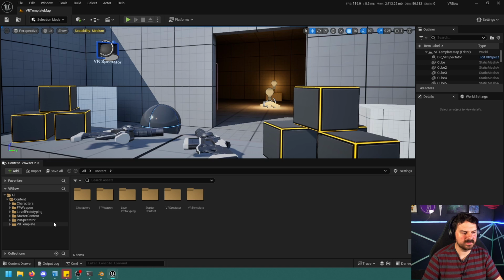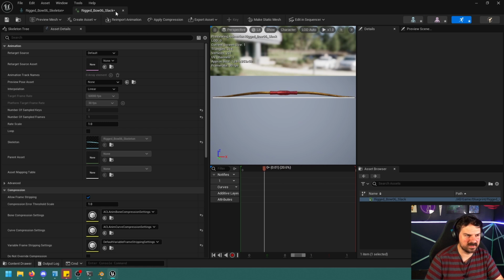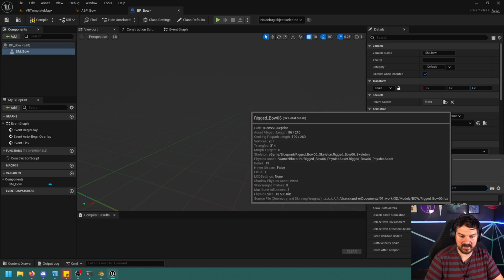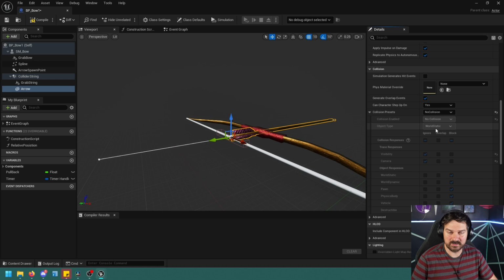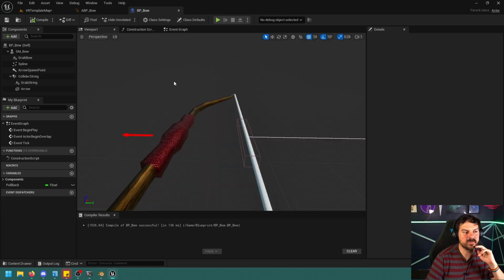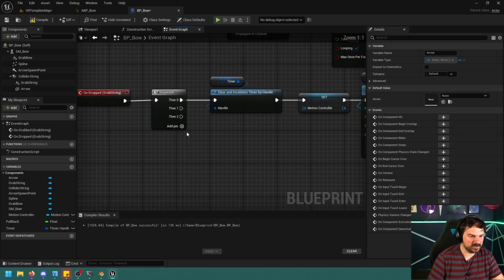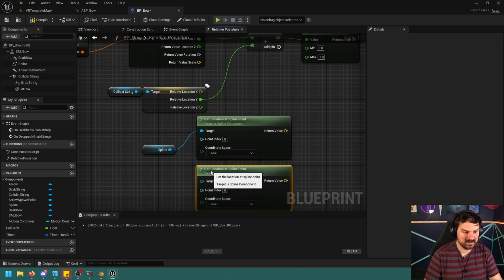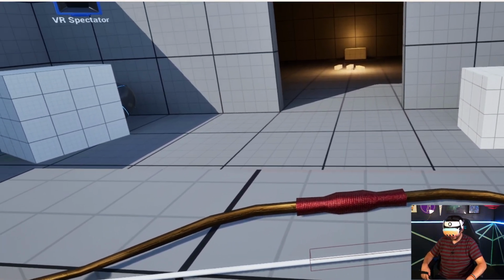Let's Make A Bow And Arrow For VR In Unreal 5.4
you can get the bow and arrow assets here!
We Have MERCH!

00:00 - Intro
00:09 - Prepping The VR Pawn
01:03 - Importing Bow & Arrow
01:48 - Fix Bow Physics
03:10 - Create Animation for bow
06:13 - Setting up Bow Blueprint
10:30 - Arrow Projectile
13:59 - Finishing up The Bow Blueprint
21:47 - Finishing up the animation Blueprint
23:00 - Testing It Out
23:18 - outro